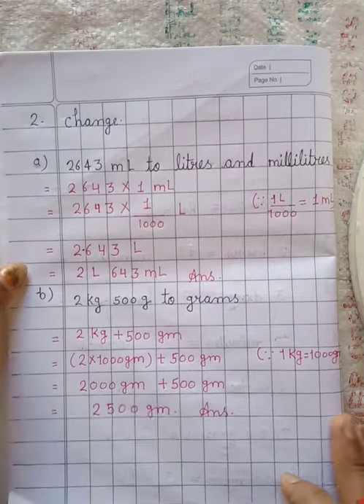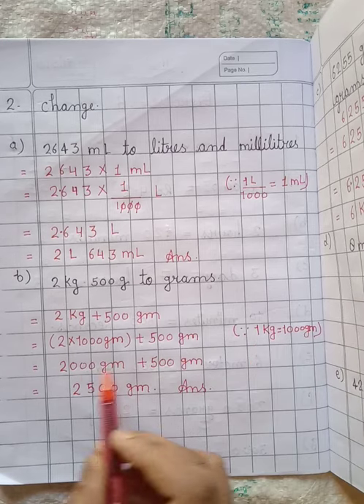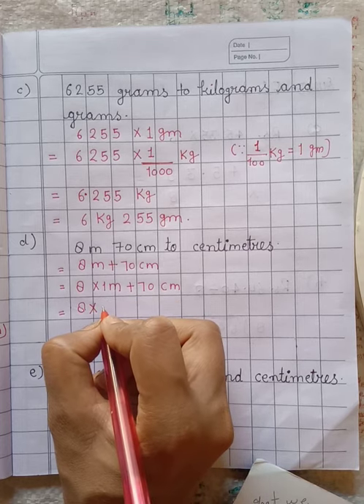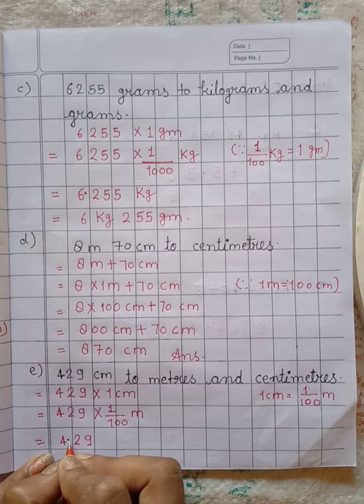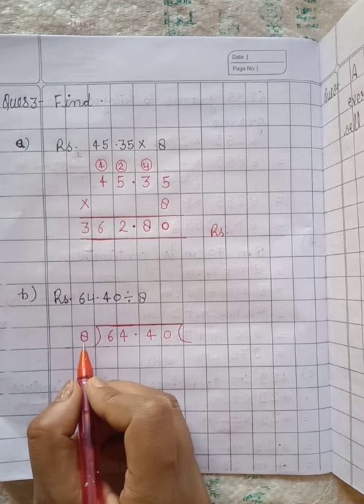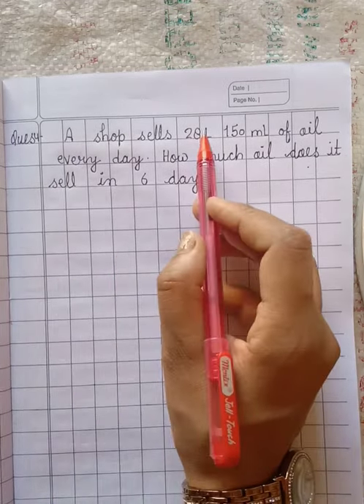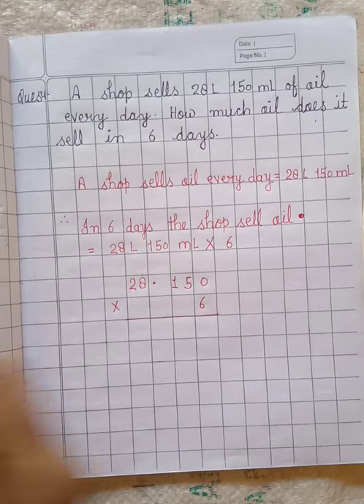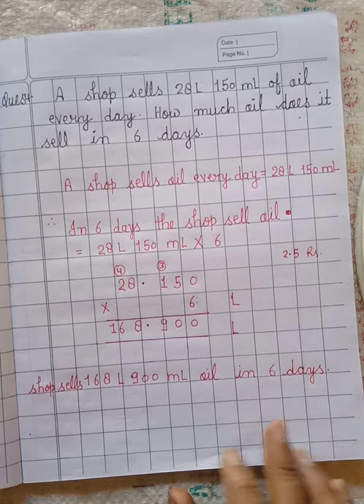Chap-1 (Review) Ex-1B #4